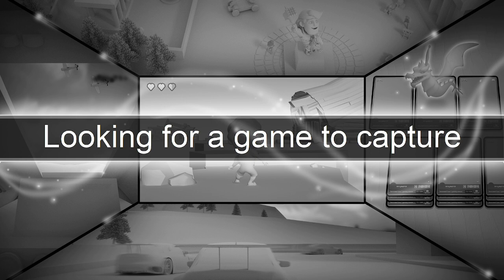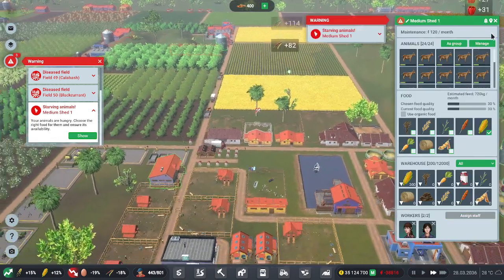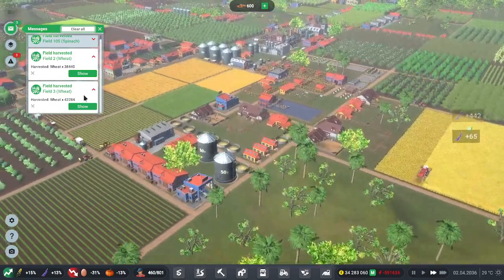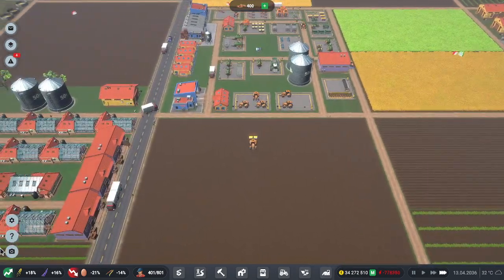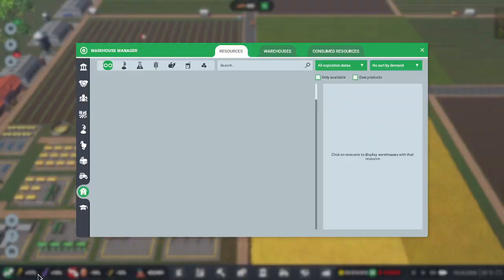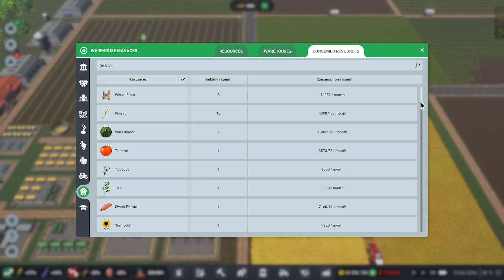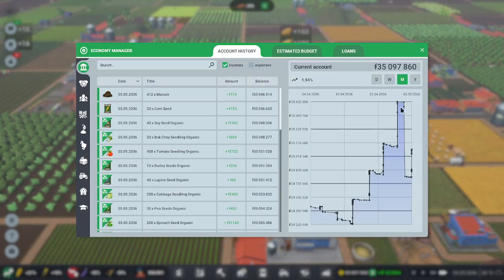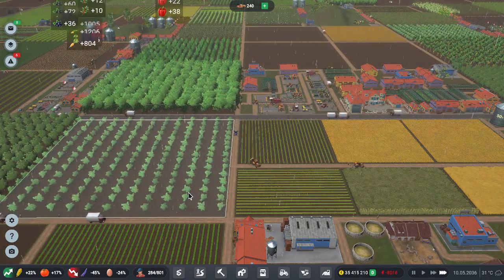Part 33-Farm Manager World-Road to 100 Million Dollars and a Stable Farm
Farm Manager World-The Beginnings of a Farm-Road to 10 Million Dollars and a Stable Farm